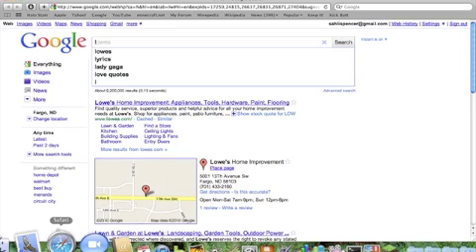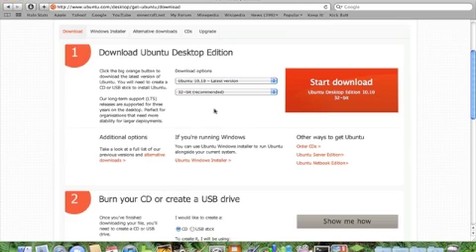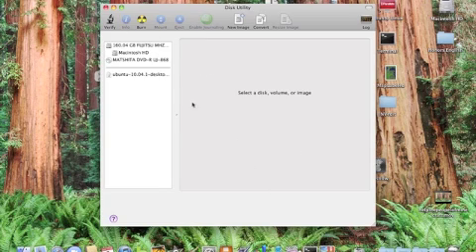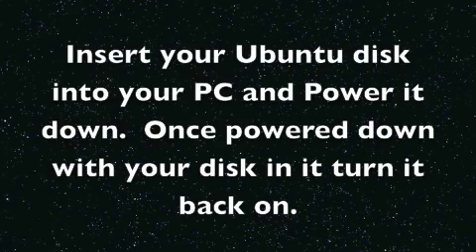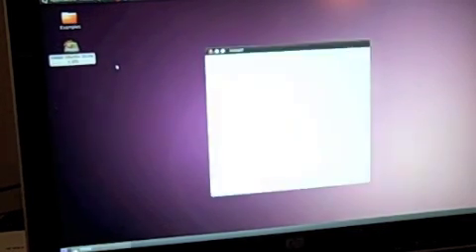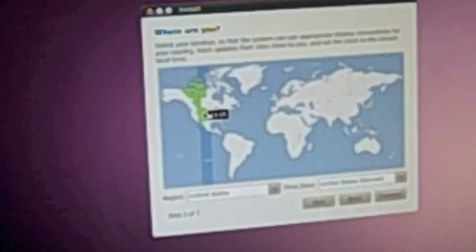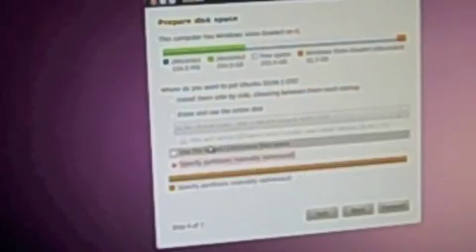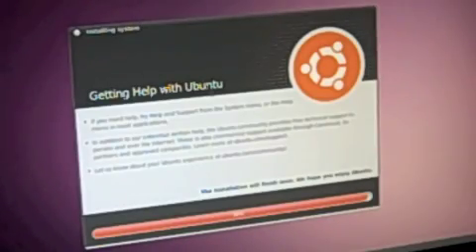How To: Install Linux Ubuntu on your PC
This tutorial is on how to download and install Ubuntu Linux onto a PC.